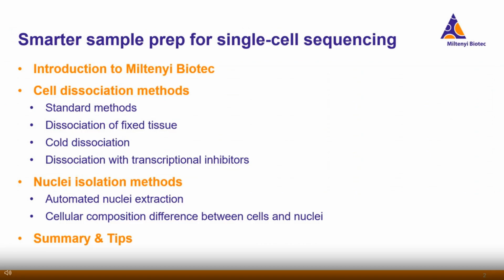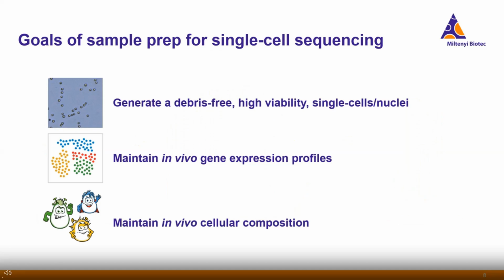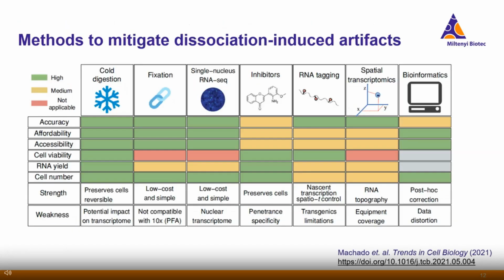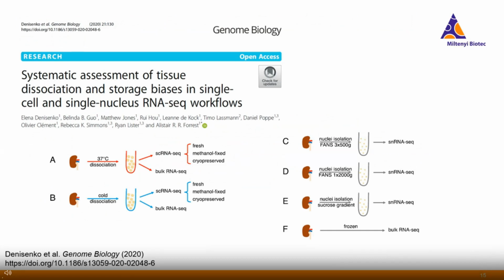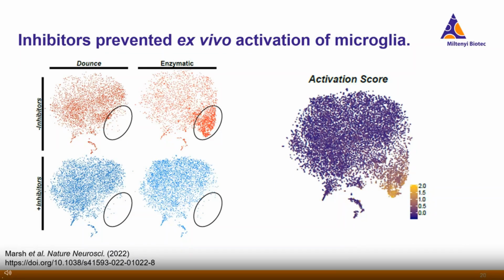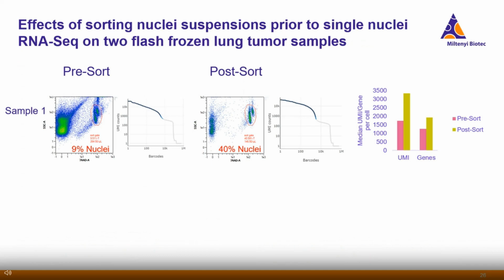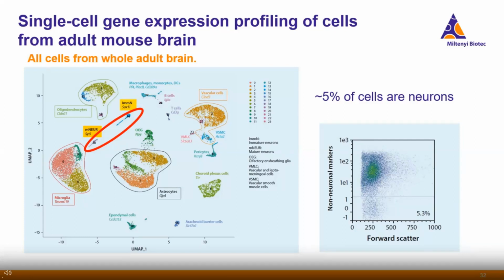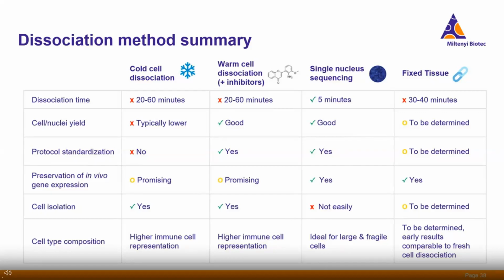Smarter sample preparation for single-cell sequencing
Presented By: Carina Emery

Speaker Biography: Carina Emery earned a BS in biochemistry from the University of Florida and an MS in life sciences from Northwestern University. At Northwestern she used a variety of mouse models to study the molecular basis of genetic disorders affecting the nervous system.

Webinar: Smarter sample preparation for single-cell sequencing

Webinar Abstract: Multiomic profiling of cell populations at single-cell resolution is revolutionizing scientists’ understanding of complex biological mechanisms. With these experiments on the rise, researchers must carefully prepare their samples so that their results accurately represent the cellular compositions and states of intact tissues.

Earn PACE Credits:
1. Make sure you’re a registered member of Labroots
2. Watch the webinar on YouTube or on the Labroots